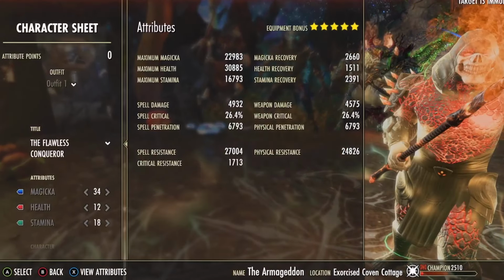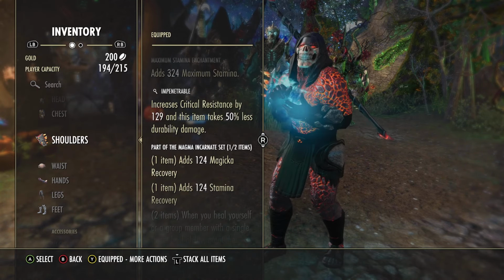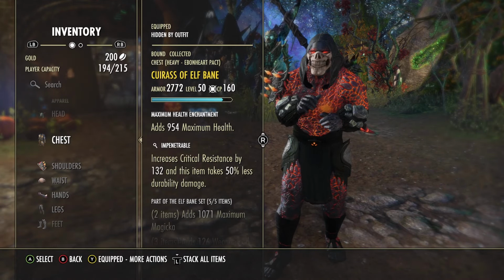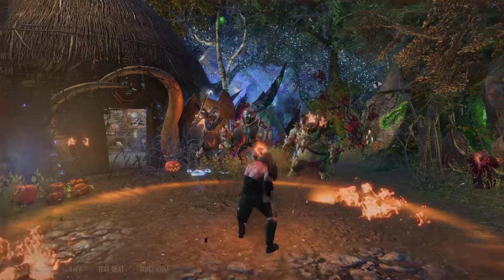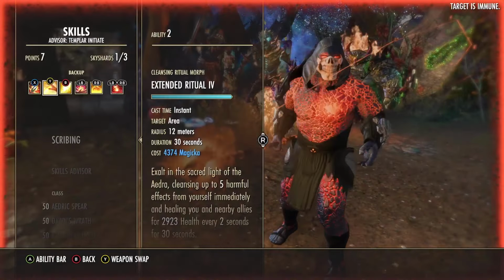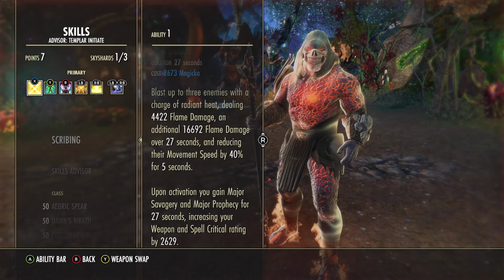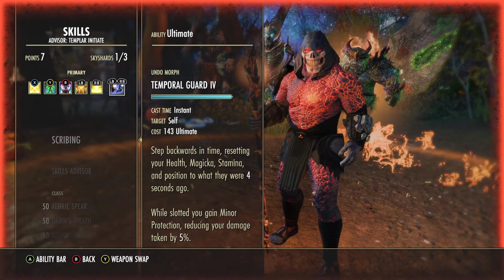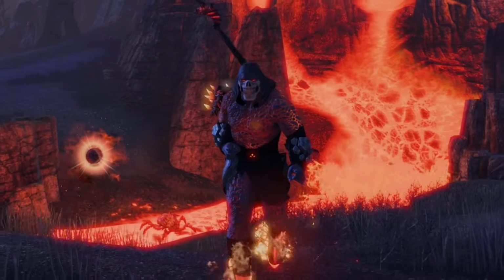ESO - The Bane Blossom v2.0 - Fire Templar - Area of Effect